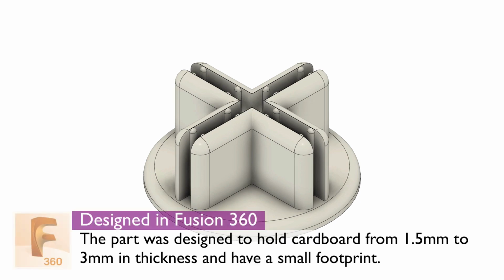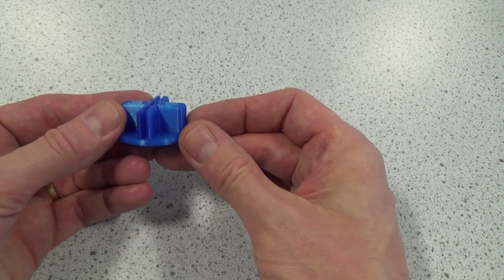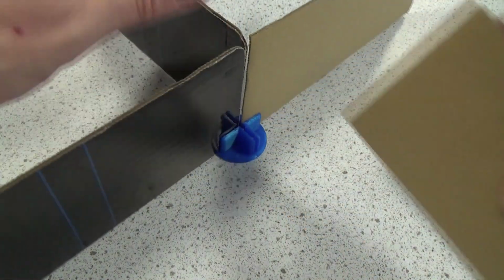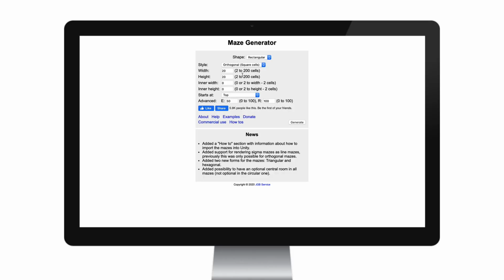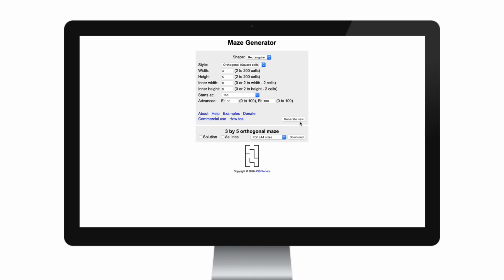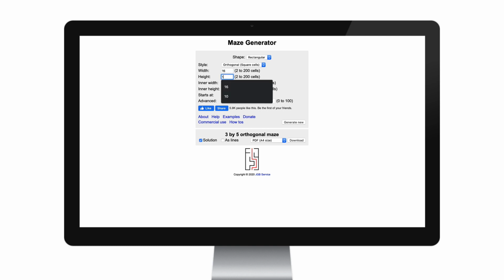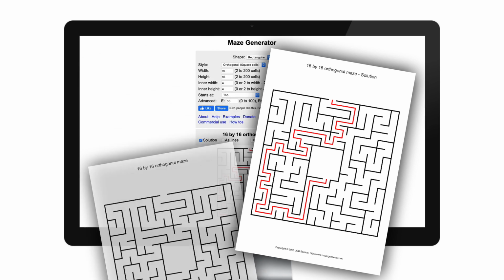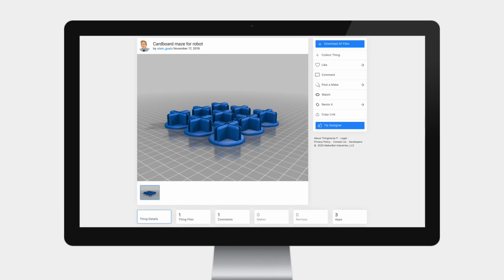ROBOT MAZE BUILD - full instructions from start to finish!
Build your own robot maze with one simple 3D printed component and some spare cardboard!

Chapters...
0:00 Introduction
0:15 Design of the robot maze part
0:30 Testing the robot maze part
0:49 Designing the robot maze
2:20 Using mazegenerator to create mazes